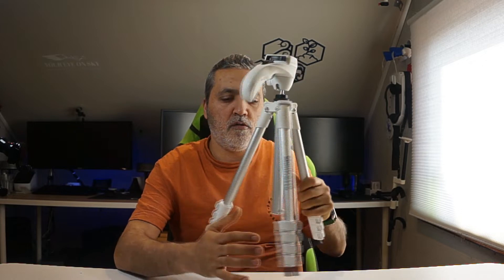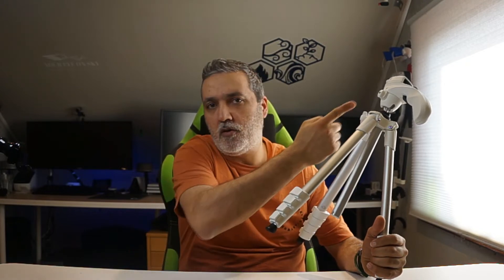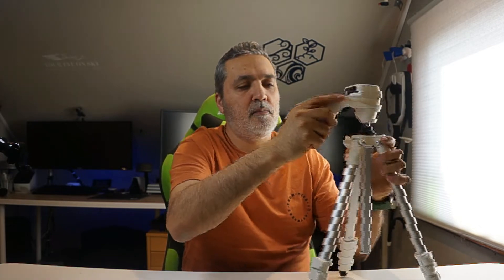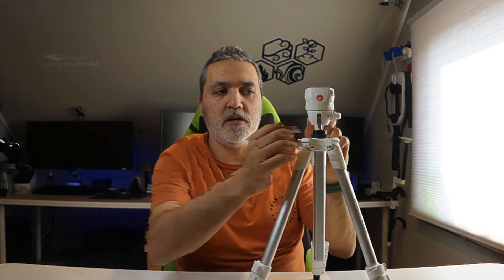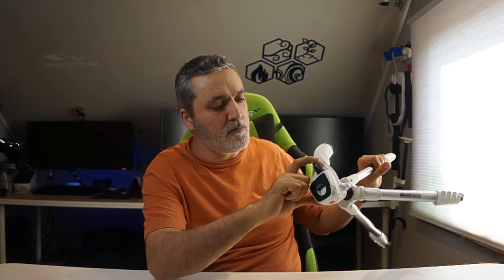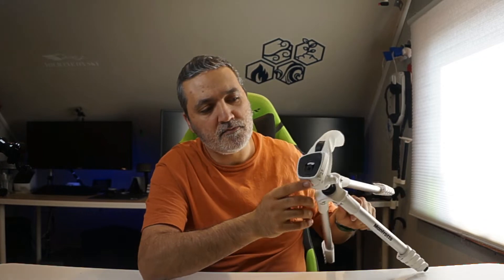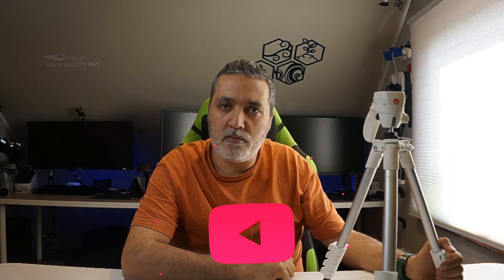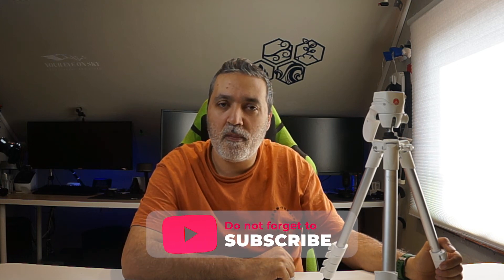My new Manfrotto Tripod , with unique photo/video ball head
My new Manfrotto Tripod , with unique photo/video ball head, very nice and easy to use, also tall and strong , with a small  camera mount "plate"